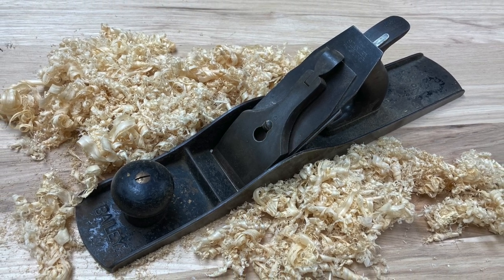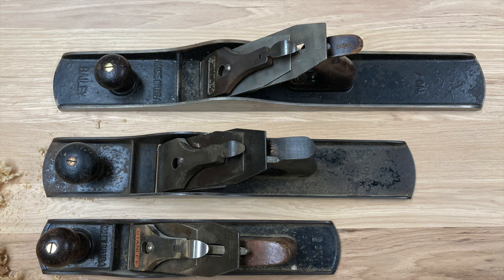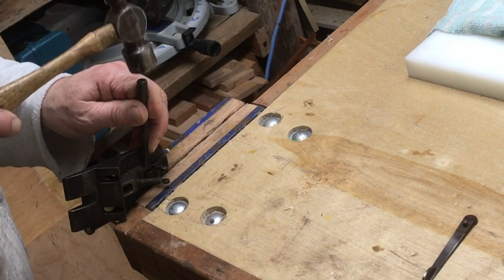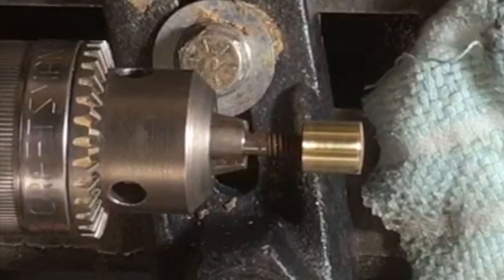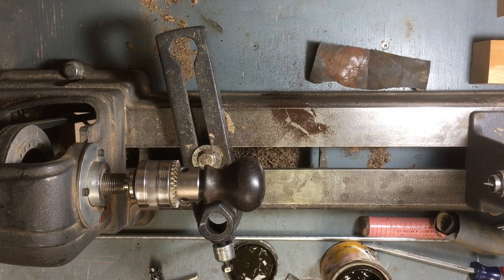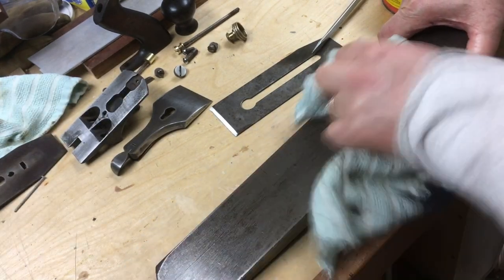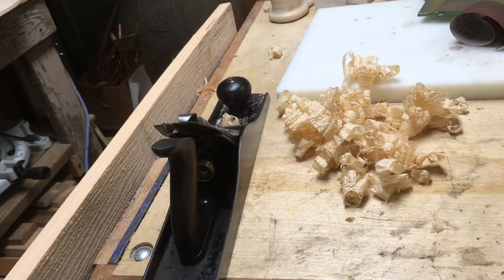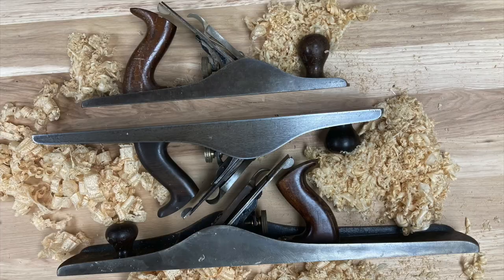Stanley Bailey No. 6 Fore Plane Explained Compared & Road Tested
The Stanley No. 6 is a versatile plane that can be used like a jack plane, scrub plane, or short jointer. Here is a brief comparison between a 5, 6 and 7.

00:00 Introduction
00:24 Comparing the 5, 6, and 7
02:05 Disassembly
02:38 Tuning the frog (removing lateral lever and yoke pins
03:45 Polishing screws and nuts
05:38 Finishing the knob
06:10 Plane body
08:12 Road testing
09:40 Final comparisons

Fine sand papers for sharpening
Diamond Sharpening Plates
Stanley No. 6
Zinsser Shellac
Minwax Paste Wax
0000 Steel Wool